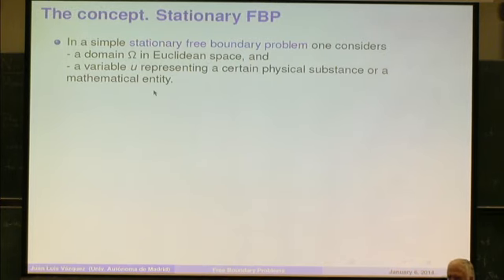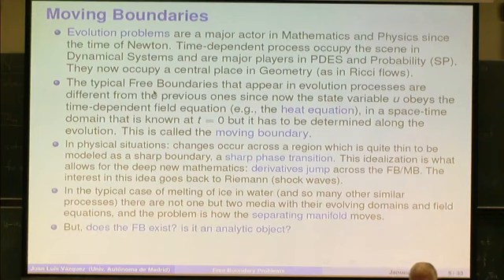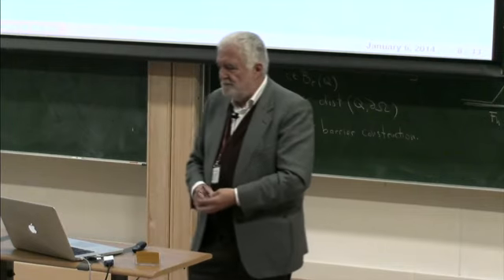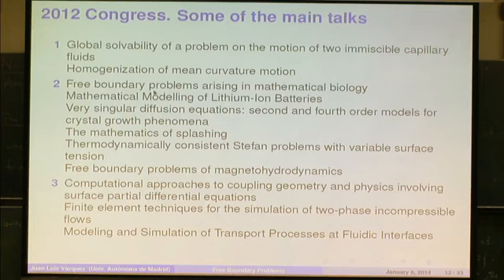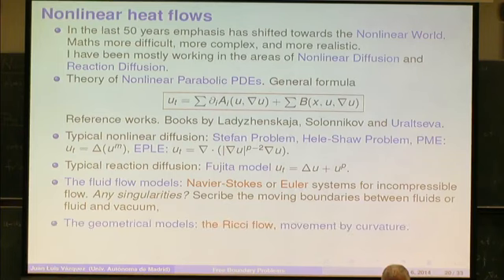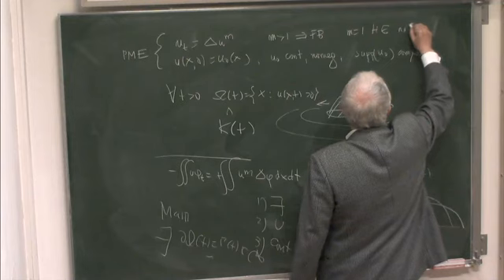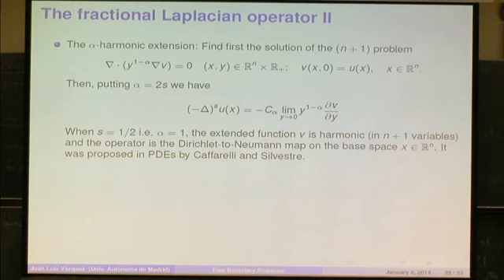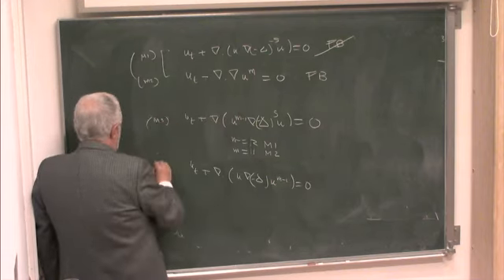Multiple Speakers | Perspectives on Free Boundaries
Title: Perspectives on Free Boundaries
Speakers:
Date: 6th Jan 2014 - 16:00 to 17:00

🗓️ Event: (FRBW01) Introductory school: free boundary problems and related topics